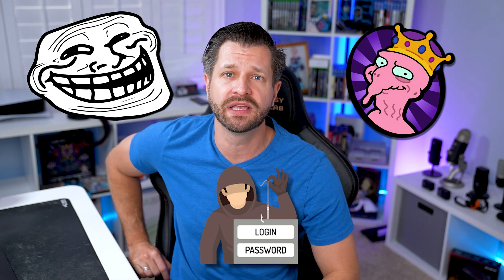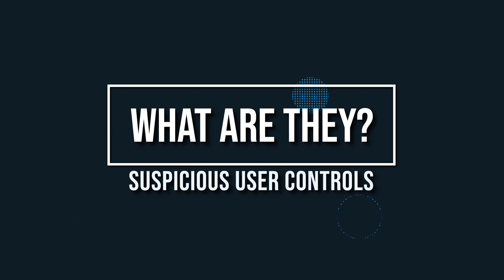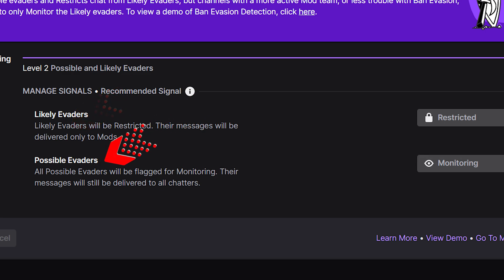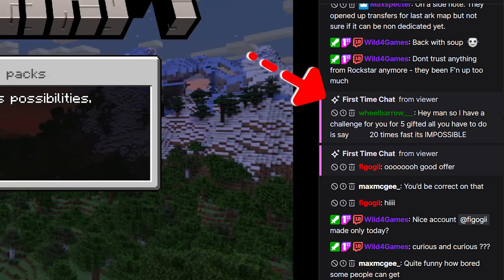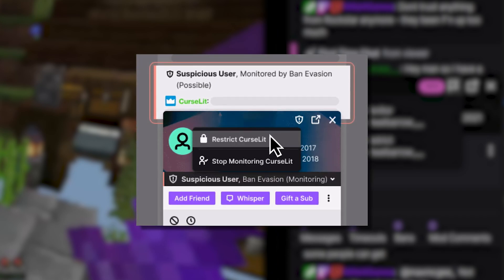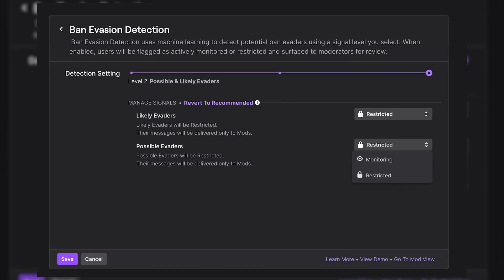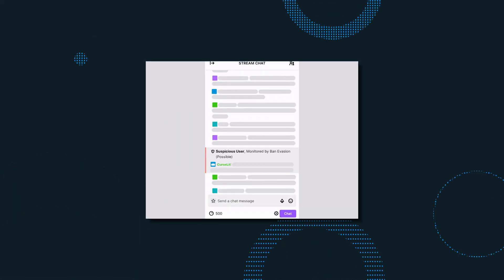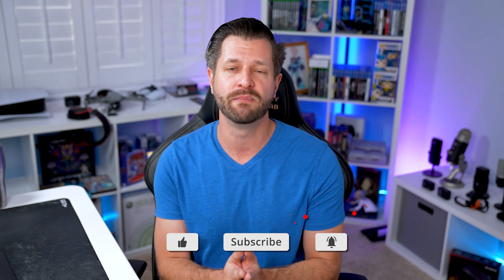Stop Stream Trolls On Twitch - Use Suspicious User Detection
When it comes to live streaming on Twitch you need to make sure you keep yourself and your community safe from Twitch Trolls.

With the new updates to Twitch's moderation settings, Streamers and Moderators can keep their channel safer with Suspicious Users Controls & Ban Evasion Detection.  In this video I will show you everything you need to know about it and how to use it effectively.

⏲Time Stamps ⏲

  🔷 00:00 - Keeping Your Twitch Stream Safe
  🔷 00:46 - Twitch Suspicious User Controls
  🔷 01:16 - Likely & Possibly Ban Evader Explained
  🔷 02:17 - How Ban Detection Works
  🔷 03:10 - How To Use Ban Evasion Detection
  🔷 04:35 - Limitations